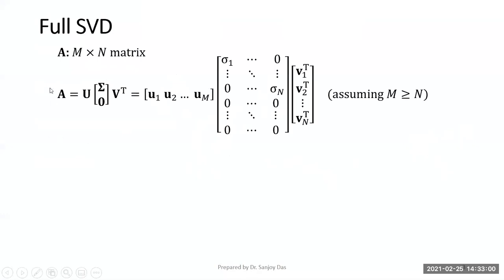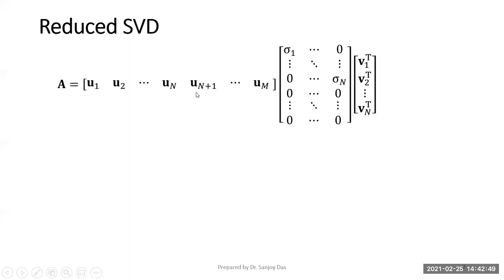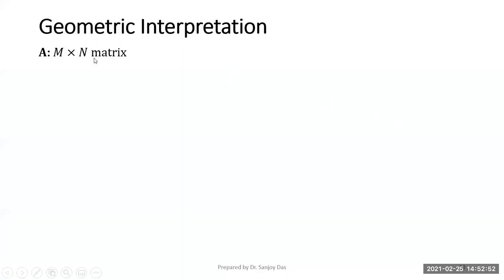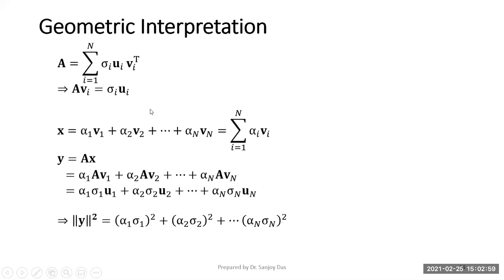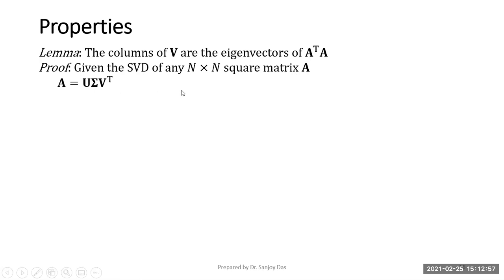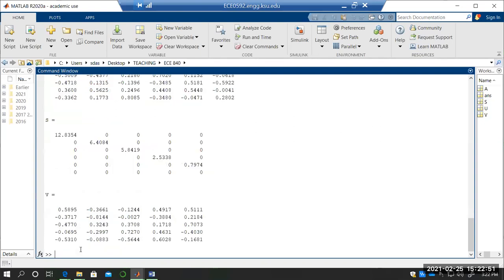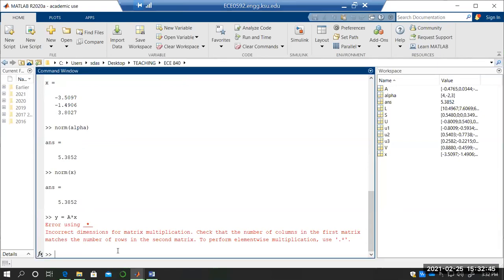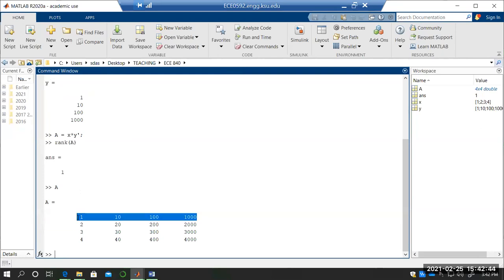ECE840 Lec A7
Singular Value Decomposition (and Matlab demo)